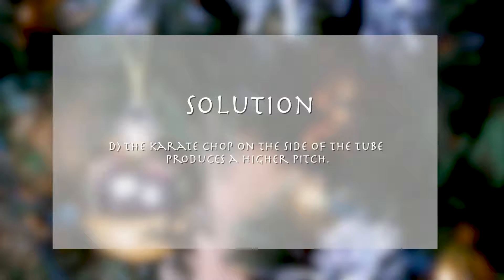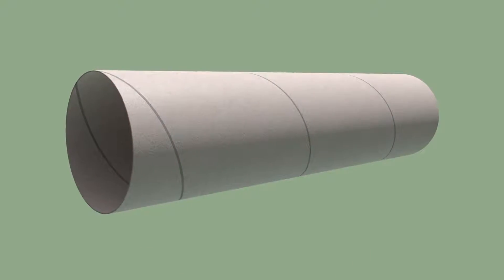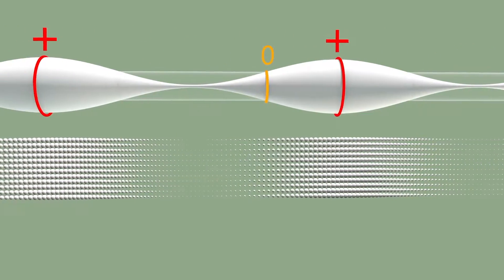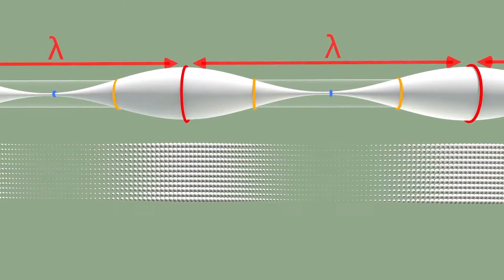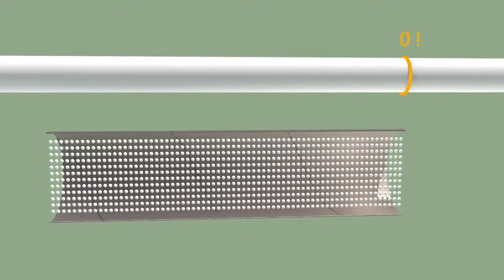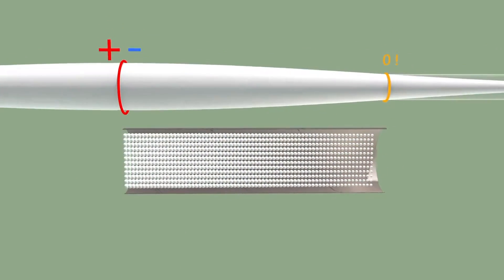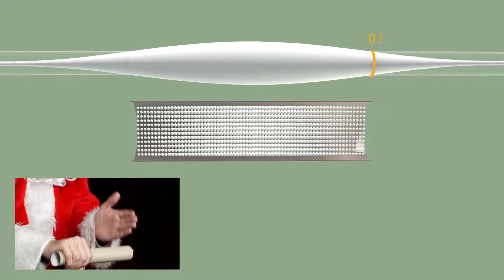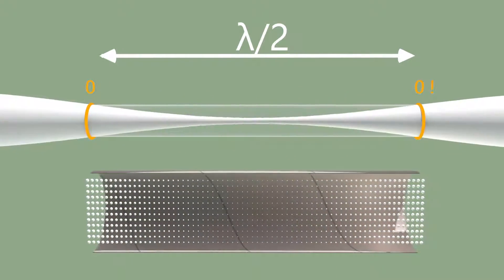Physics in Advent - PiA 2017 - solution 19